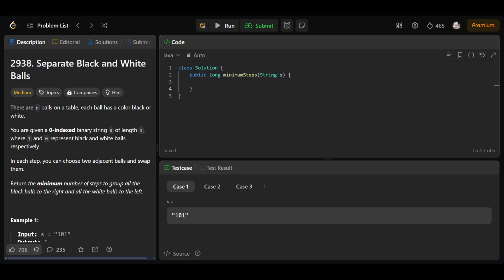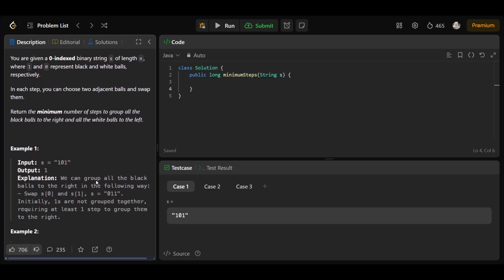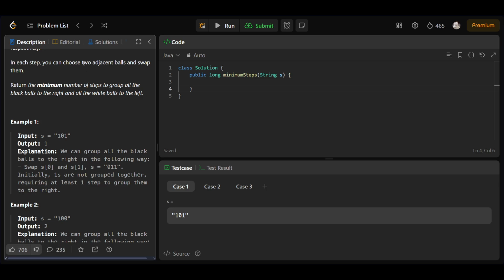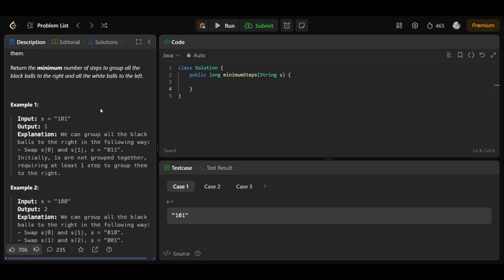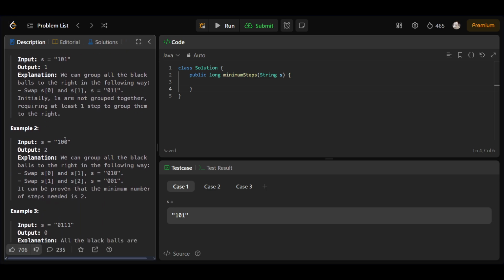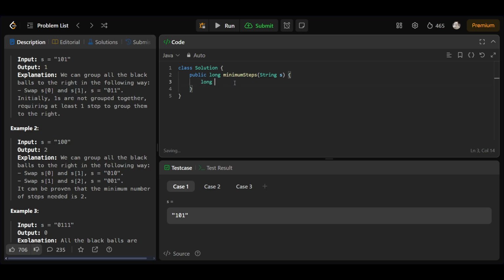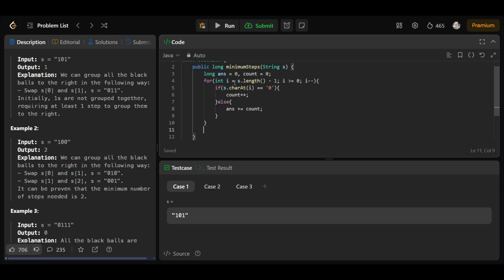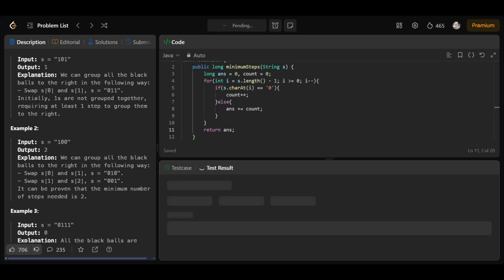LEETCODE DAILY QUESTION 2938 | Separate Black and White Balls | Is Kabir Coding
In this video I'll be solving LeetCode daily question 2938. Separate Black and White Balls by Greedy Approach.